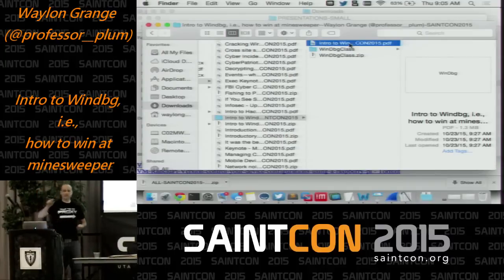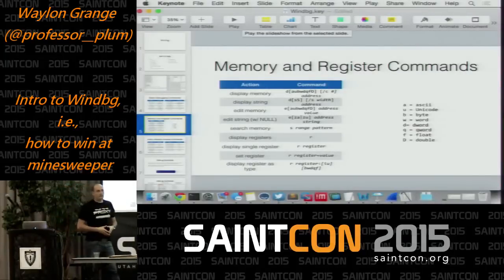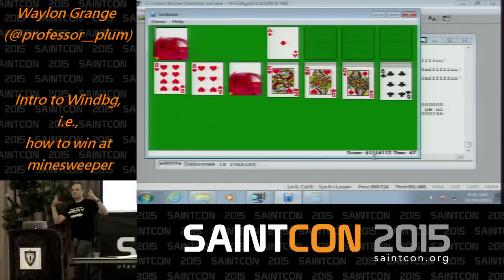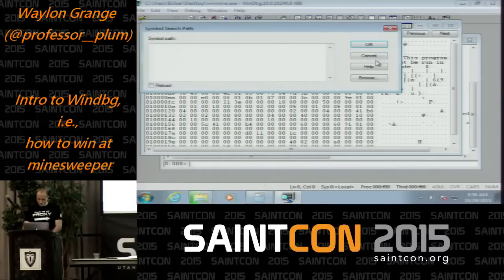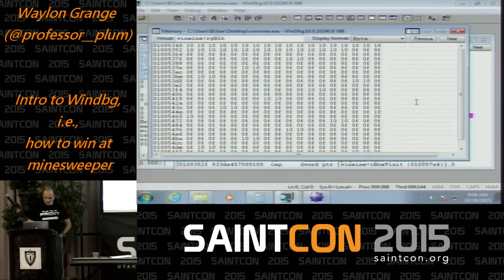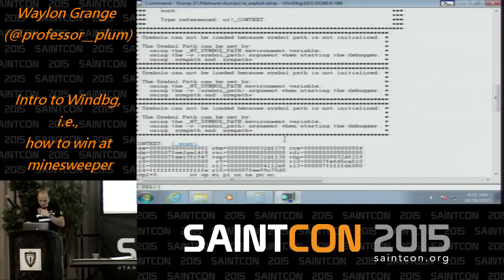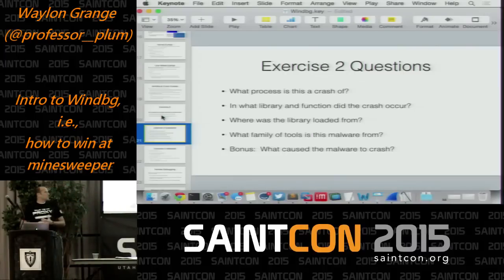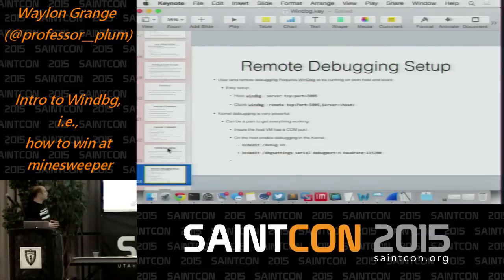Intro to Windbg, i.e., how to win at minesweeper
Waylon Grange (@professor__plum)

Windbg is one of most versatile Windows debuggers around but it comes with a steep learning curve. This course will cover the basics of using windbg. Learn how to debug applications, malware, and crash dumps using windbg. We’ll cut our teeth by examining minesweeper and then move on the crash dumps and finally user land root kits. Topics include setting up public symbols, local and remote debugging, and analyzing process memory.